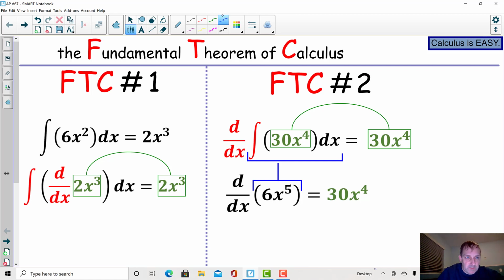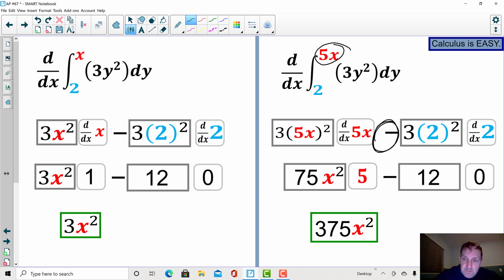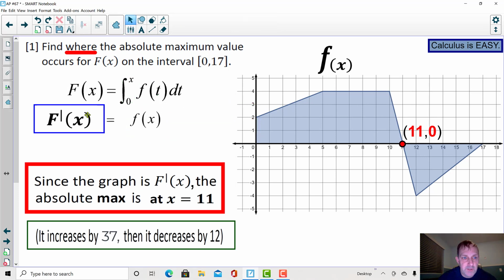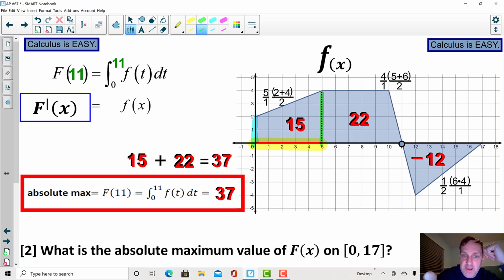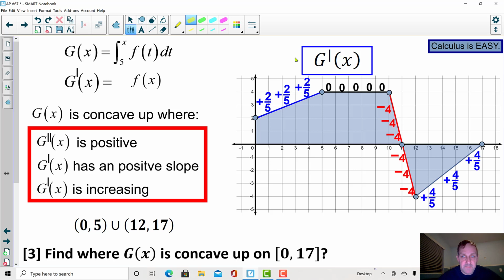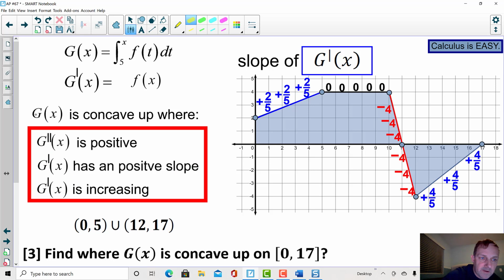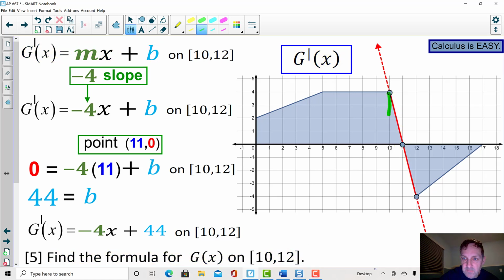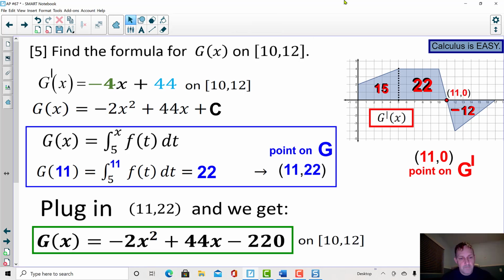Leanza AP Calculus FTC 1 FTC 2 HW # 67